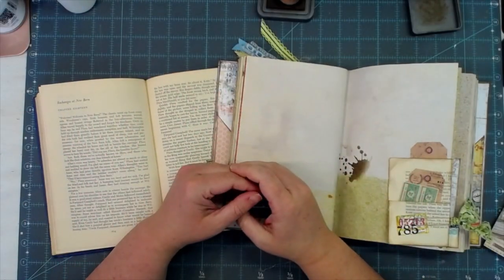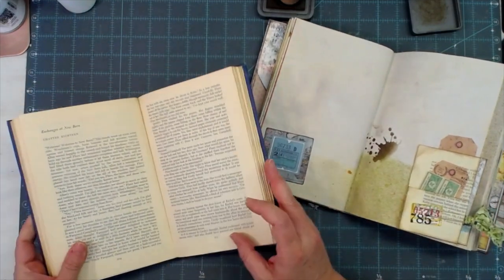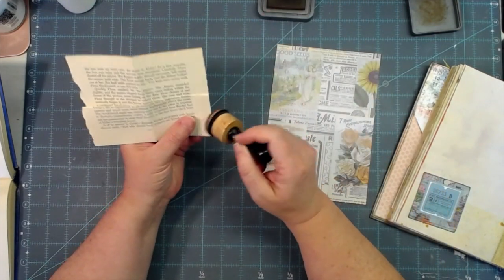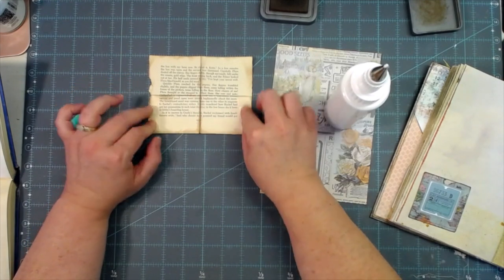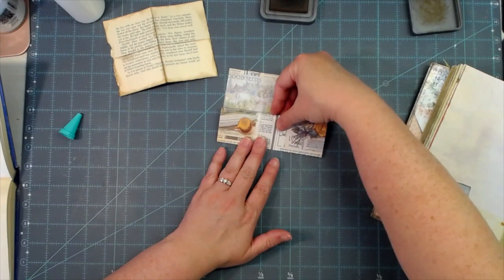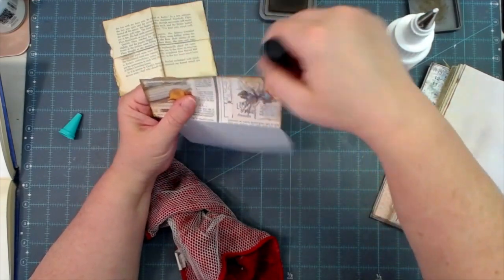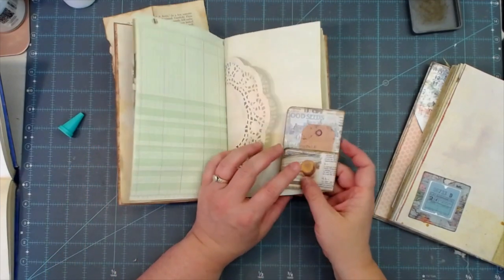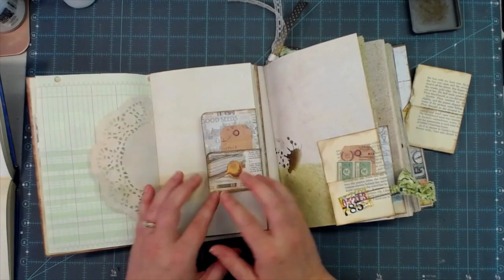SIMPLE WRAP AROUND JOURNAL POCKETS | THE WORDS & PATTERNS ARE RIGHT SIDE UP EVERY TIME!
mecraftyscrapper @MelinaPylant Easy project and a visit from Lylah!

SWME
c/o Melina Pylant
5211 County Road 1435